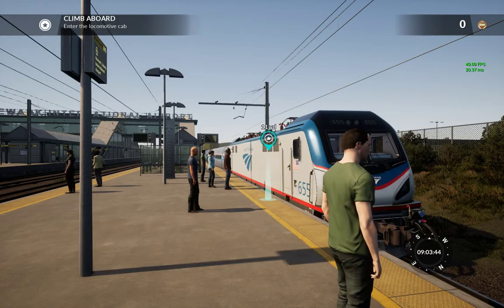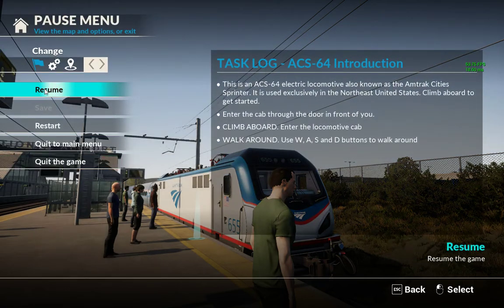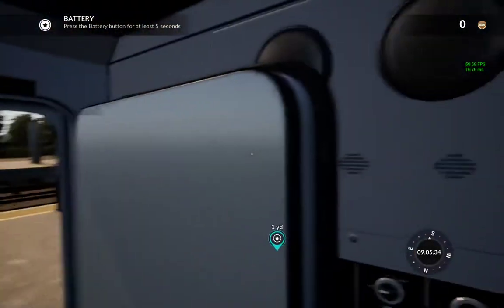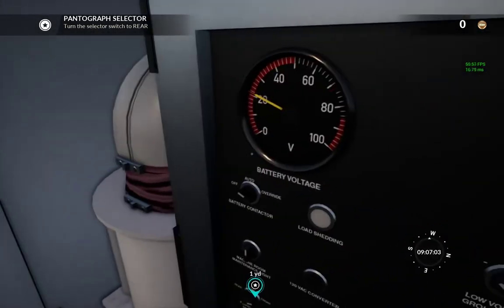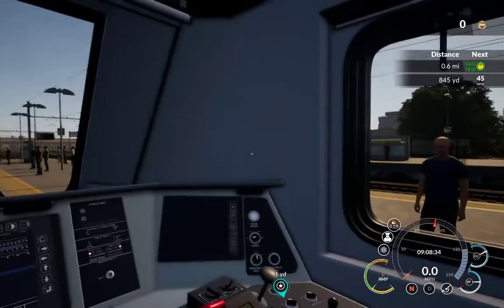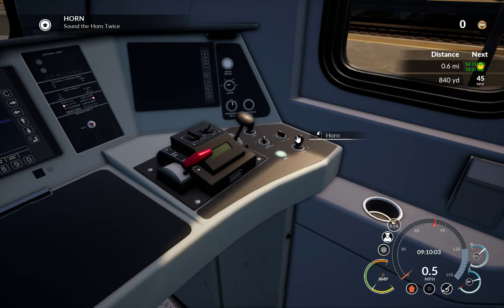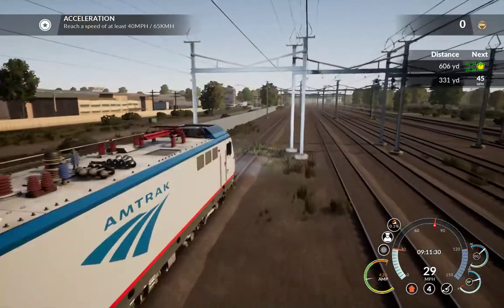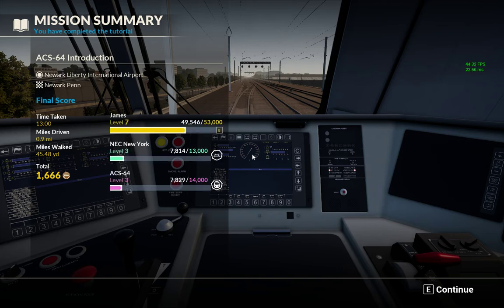Train Simulator World: NEC New York - First Look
A first look at the new NEC New York DLC for Train Simulator World. We view the locomotive from the outside, inside and inside the internal hall of components. Major settings and frame rates are shown as a guide to the fps you may expect.